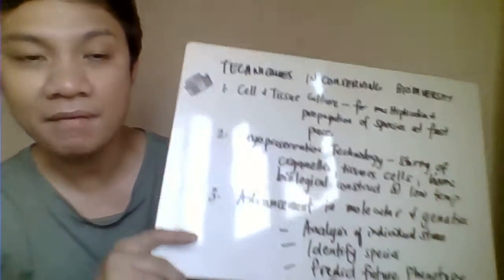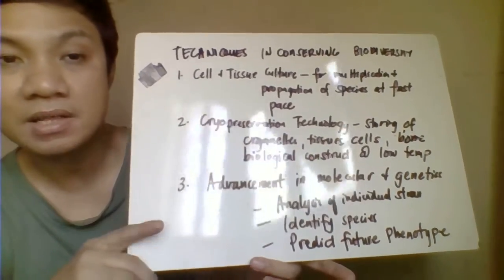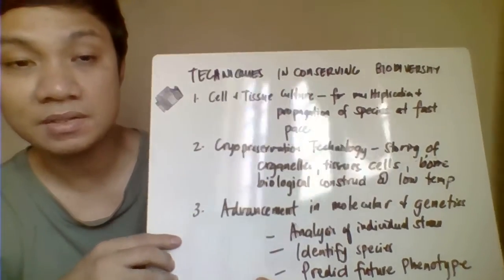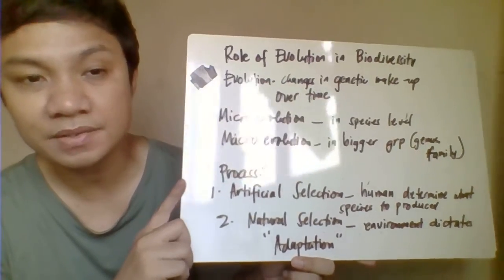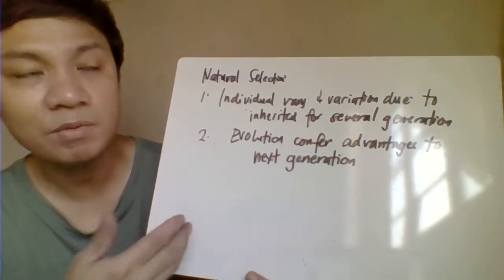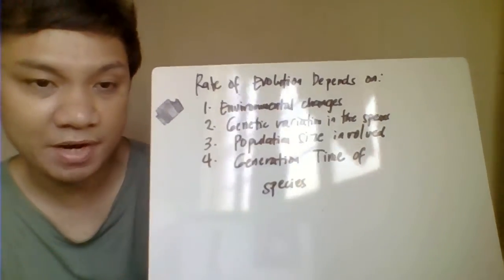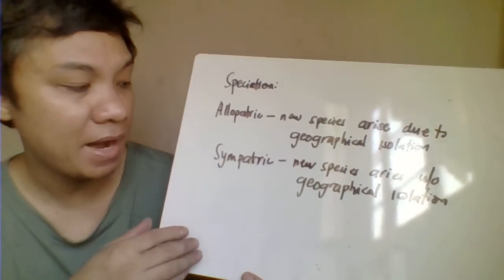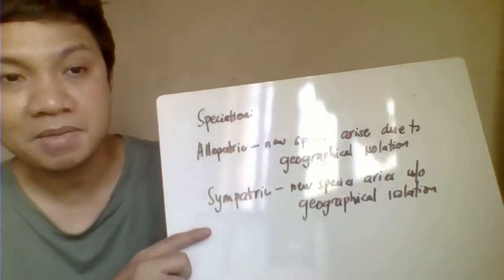BIODIVERSITY PART 3